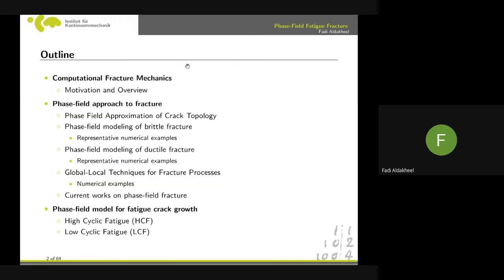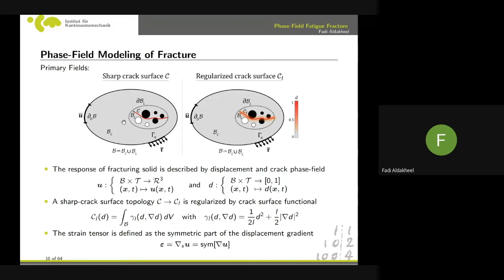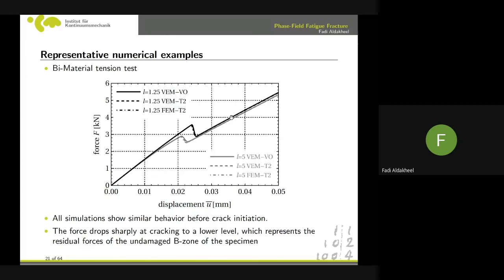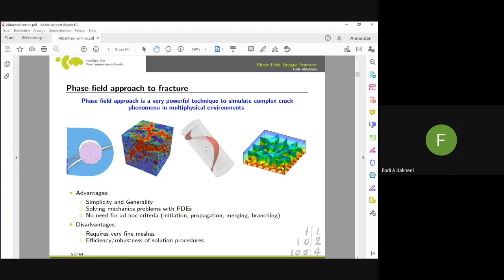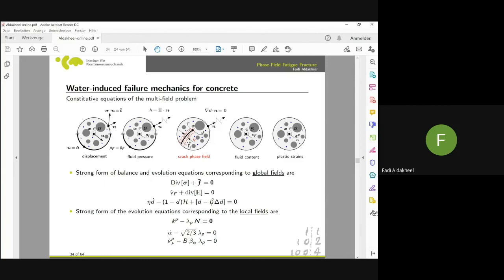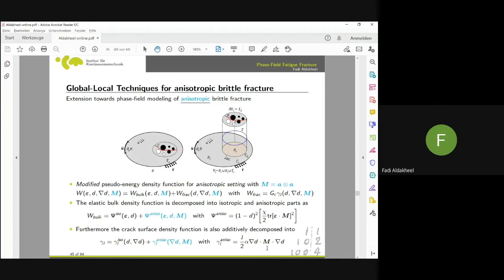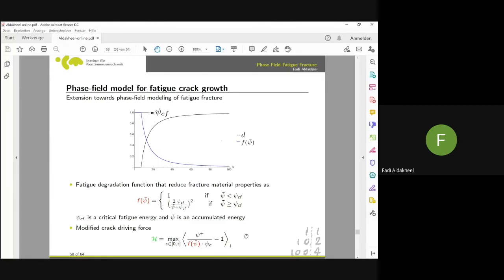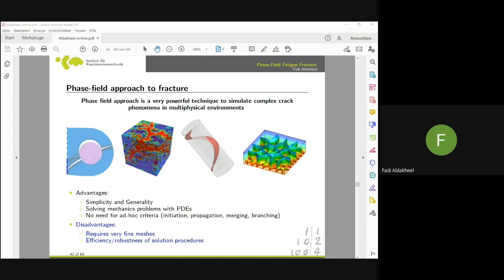Lec 15: Phase-field fatigue fracture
The video was recorded as a part of the "Mechanics Lecture Series" of "The Mechanics Discussions" forum. This recording is of Lecture 15 on "Phase-field fatigue fracture" and presented by Dr. Fadi Aldakheel (Institute of Continuum Mechanics, Germany).

In this webinar, the phase-field PF approach to fracture is extended to model fatigue failure in the high and low cyclic regime. Fatigue is the primary failure mode for more than 90 % of mechanical failures. It occurs when a structure is subjected to repeated loading at stress levels that are below the yield stress of the material. On the modeling side, a local energy accumulation variable which takes the loading history of a structure into account is introduced within the PF formulation. This is inserted into a fatigue degradation function which degrades the fracture material properties. To this end, only one additional parameter is proposed, that enables the reproduction of main material fatigue features.

Related publications

1. Aldakheel, F.; Schreiber, C.; Müller, R.; Wriggers, P.: Phase-field modeling of fatigue crack propagation in brittle materials. A part of a new Book submitted to Springer (2021).
2. Seles, K.; Aldakheel, F.; Tonković, Z.; Sorić, J.; Wriggers, P.: A General Phase-Field Model for Fatigue Failure in Brittle and Ductile Solids. Submitted to Computational Mechanics (minor-revision) (2021).
3. F.; Schreiber, C.; Müller, Aldakheel, F.: Phase Field Modeling of Fatigue Fracture. A part of a new Book submitted to Springer (2021).
4. Wriggers, P.; Aldakheel, F.; Lohaus, L.; Heist, M.: Water-induced damage mechanisms of cyclically loaded High-performance concretes. Bauingenieur 95 (4), 126–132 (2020).